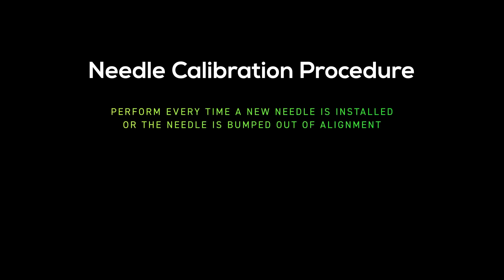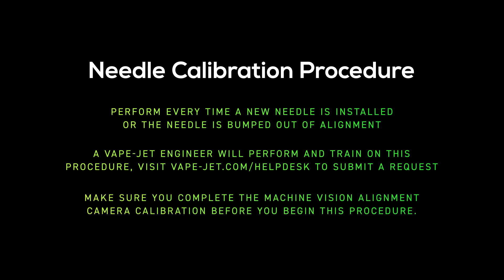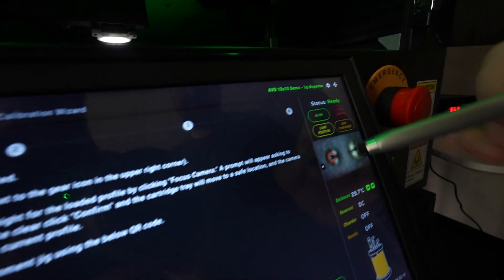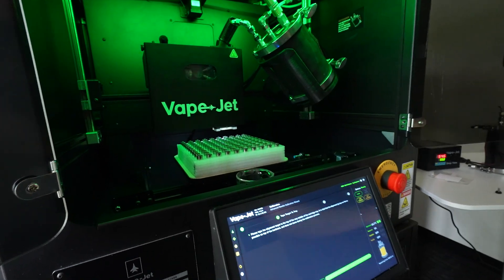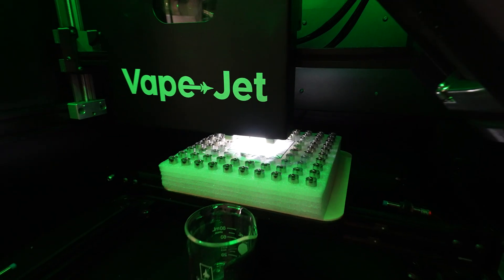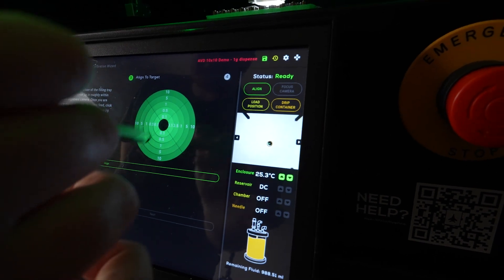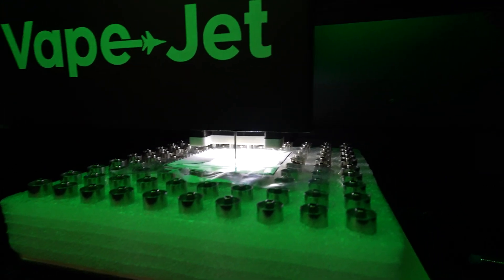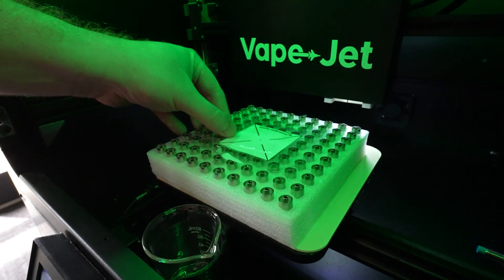Vape-Jet 4.0 Support: Needle Calibration Procedure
A walk through of the needle calibration procedure on the Vape-Jet 4.0 vape cartridge and device filling machine.

To get support from our engineers, submit a ticket Vape-Jet.com/HelpDesk

Video Contents:
00:00 Needle Calibration Procedure Disclaimer
00:46 Step One: Prepare
01:21 Step Two: Tape Target to Tray
01:34 Step Three: Align to Target
02:04 Step Four: Align Needle
02:30 Finish and Save, Remove Target